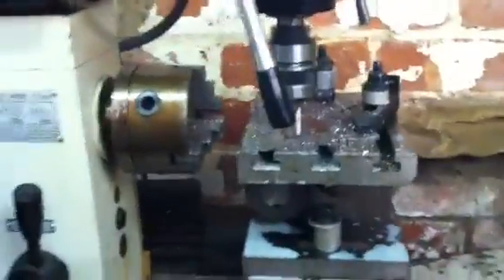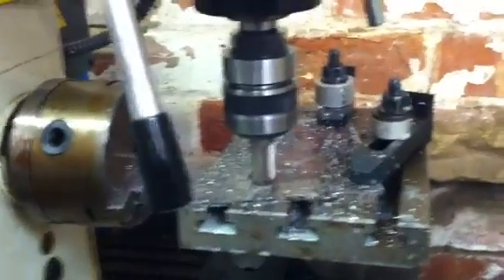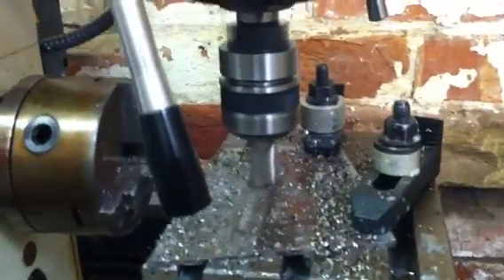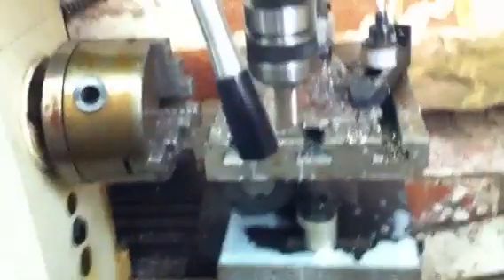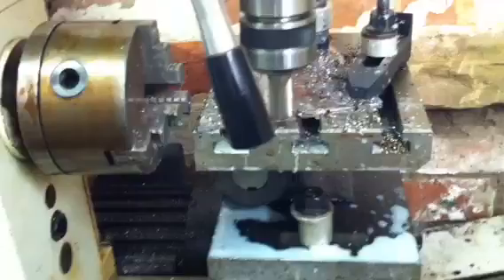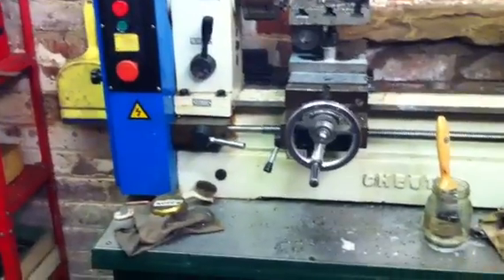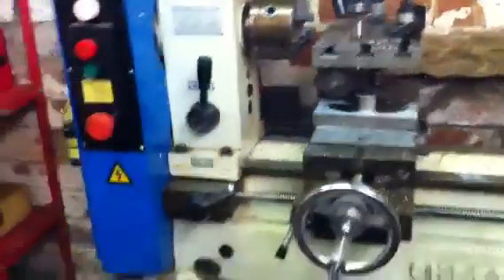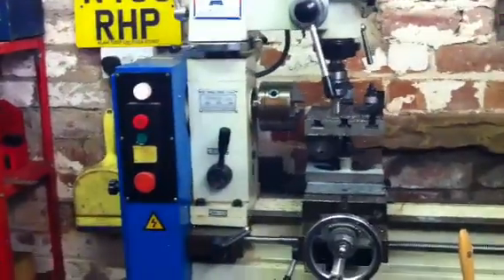VW T25 Chassis & Body Repair - Part 14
A short video showing me machining a 4mm mild steel plate (for the T25), down to 2mm, using a Chester Model B Super 3 in 1 Lathe, Milling Machine, Pillar Drill.